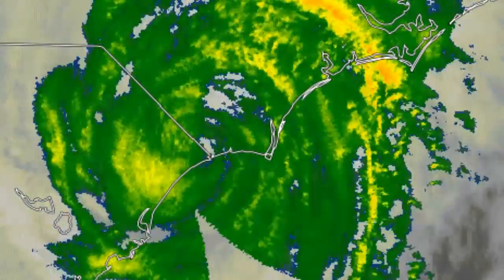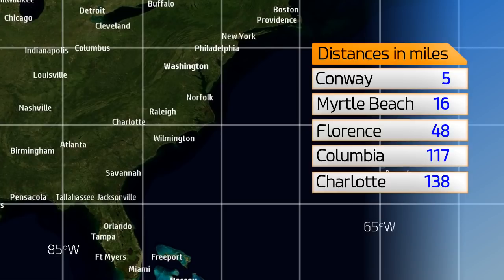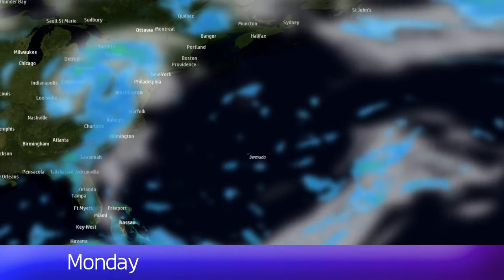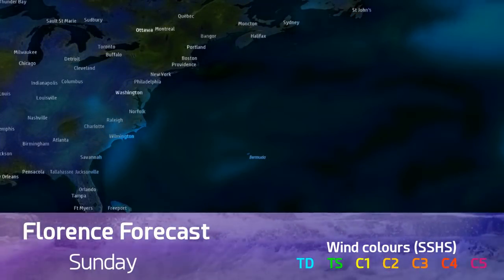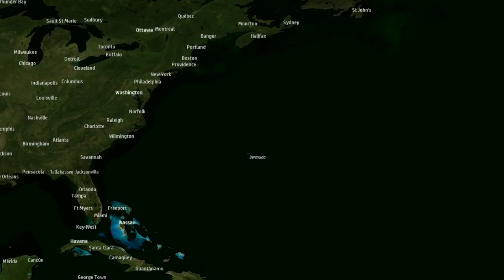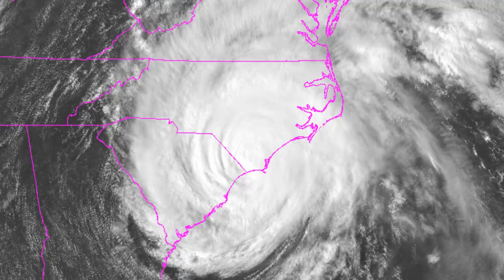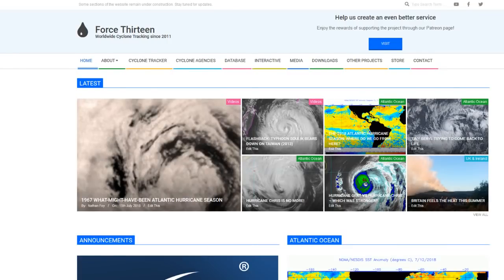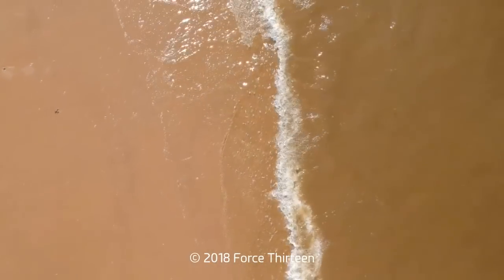Tropical Storm Florence stalls inland - 9pm EDT September 14, 2018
Florence is delivering catastrophic flooding and storm surge to the Carolinas this evening, as it continues to park over the two states not very far inland. The storm is only expected to start moving out of the area tomorrow and then on up into the northeast and out to sea eventually. Water rescues have been performed throughout the day as surge inundates coastal towns and cities, with inland flooding just as likely from a storm that promises to deliver twice as much rain as Hurricane Floyd.